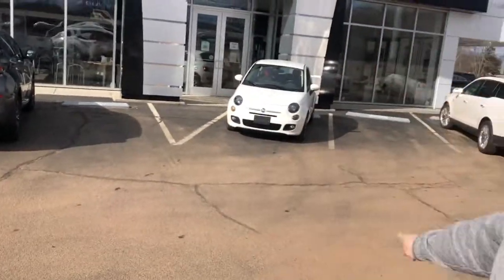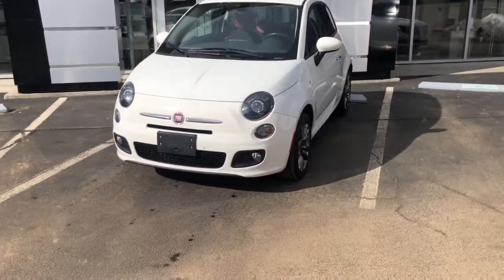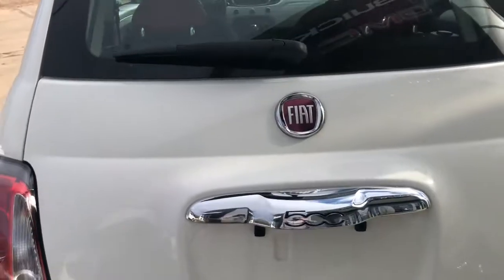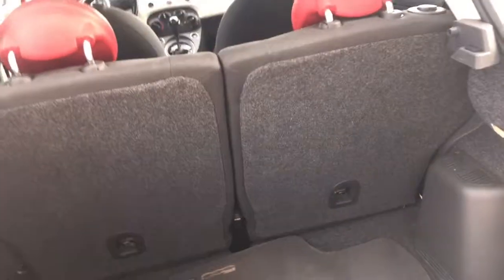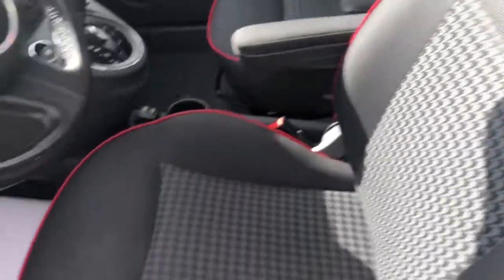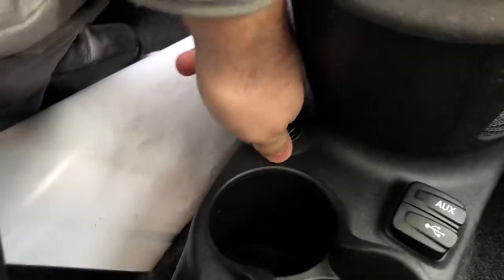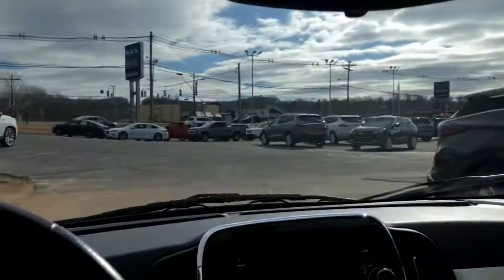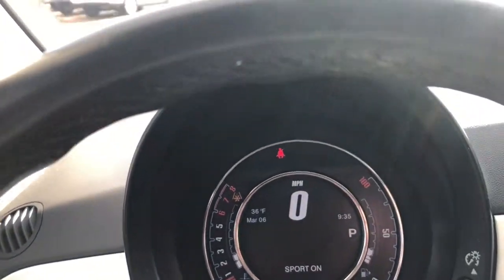2017 Fiat 500 Wallingford, Meriden, Southington, Hamden, Middletown, CT 535614T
Bianco (White) 2017 Fiat 500 available in Wallingford, Connecticut at Wallingford Buick GMC. Servicing the Meriden, Southington, Hamden, Middletown, CT area.

1122 Old North Colony Rd

Bianco (White) 2017 Fiat 500 Pop FWD 6-Speed Aisin F21-250 Auto 1.4L I4 16V MultiAir 500 Pop, 2D Hatchback, 1.4L I4 16V MultiAir.brbrRecent Arrival! 27/33 City/Highway MPGbrbrbrReviews:br  * Fun and distinctive styling; returns good fuel economy when equipped with the manual transmission; surprisingly spacious for two people. Source: Edmunds